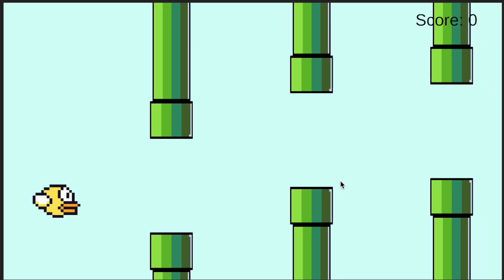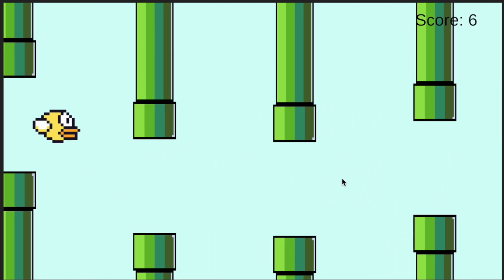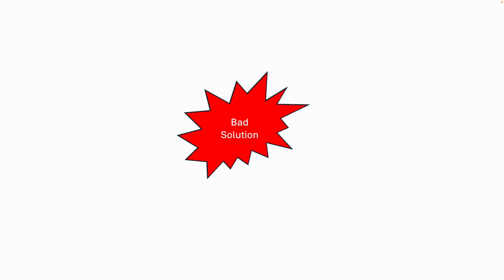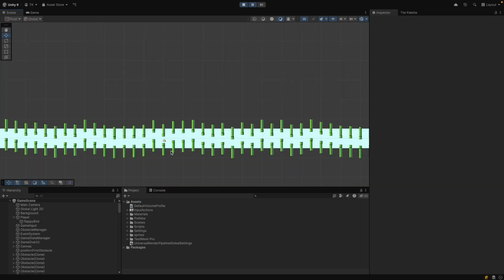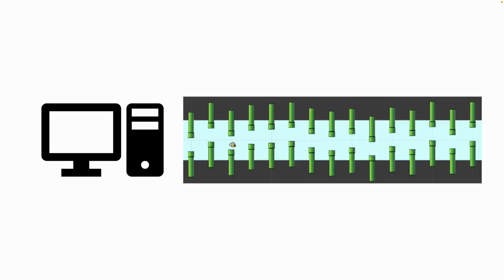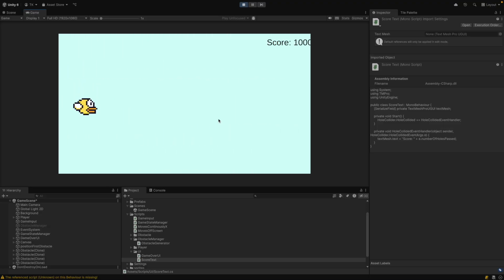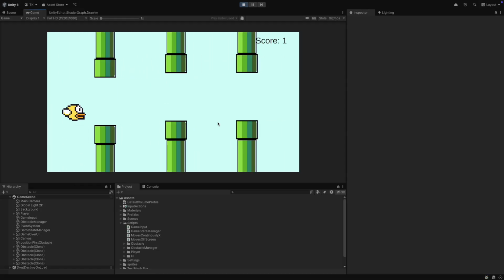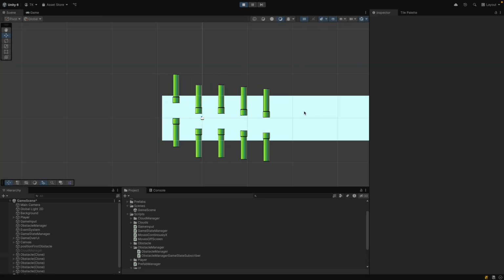Dev Log | Bad Solutions VS Good Solutions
There are bad solutions and good solutions to programming problems. It is not always easy to do the right thing and go for a good solution